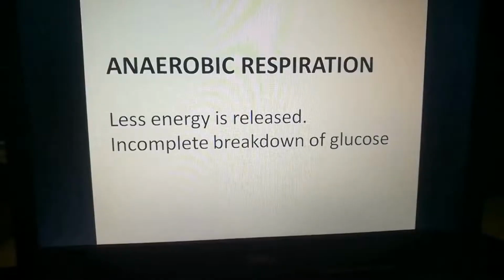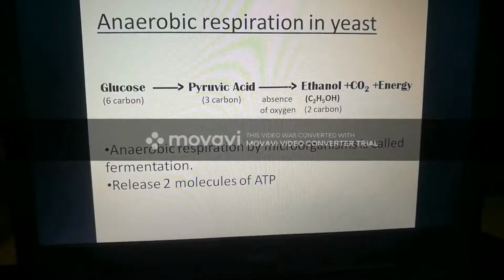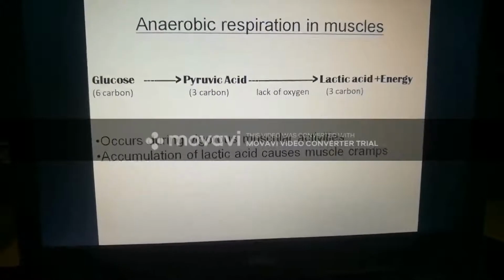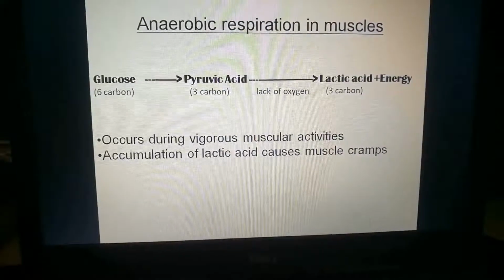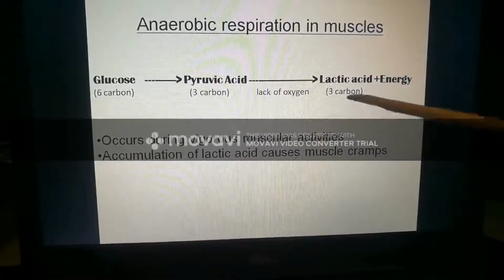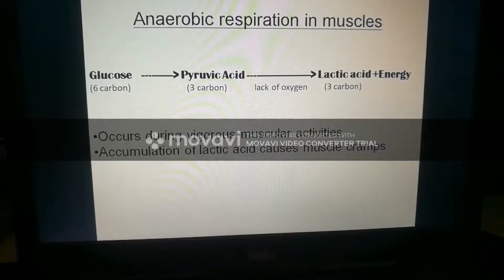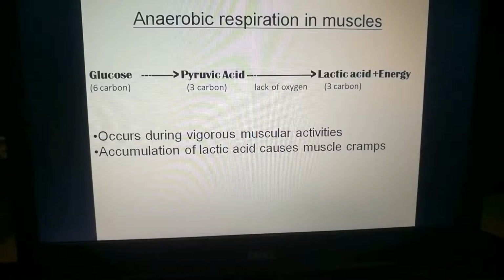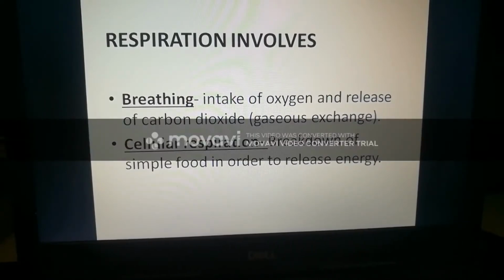FORM 10 - Respiration Part 3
Mrs. Pheba Varghese